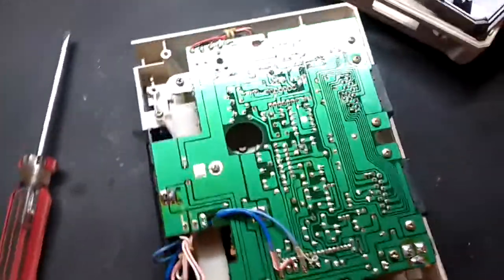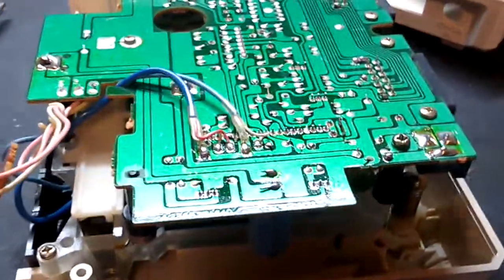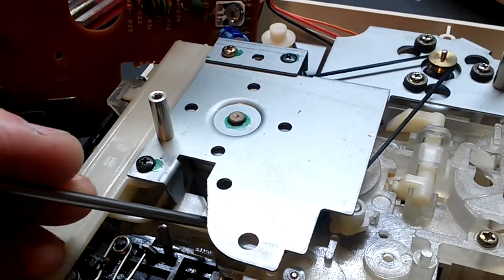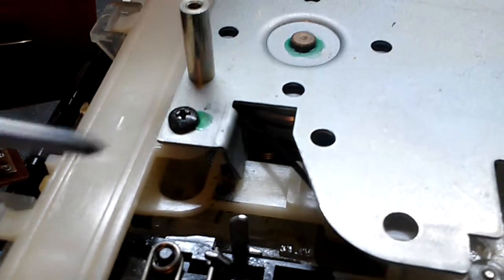ATARI 1010 REPAIR - Rewind and Record Problems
Finally fixed this Atari 1010 program recorder, built in 1983? This is the version that was built in Japan.